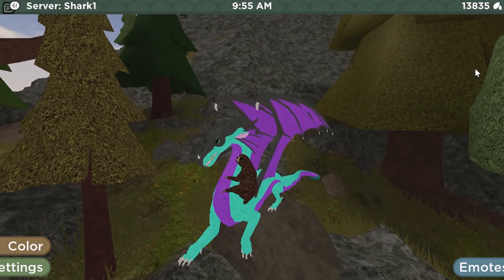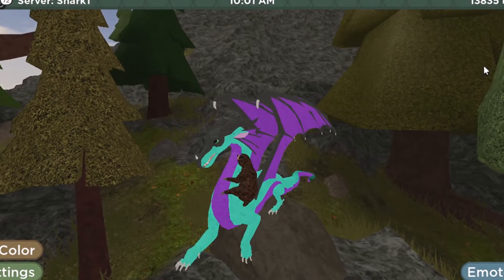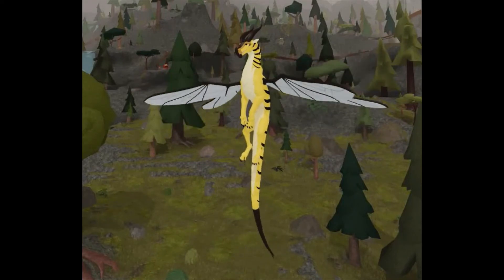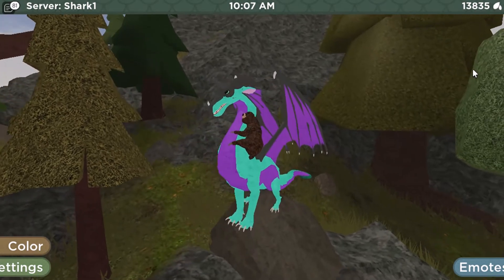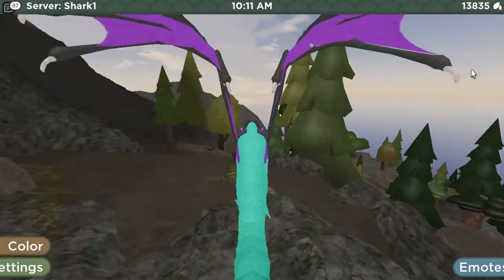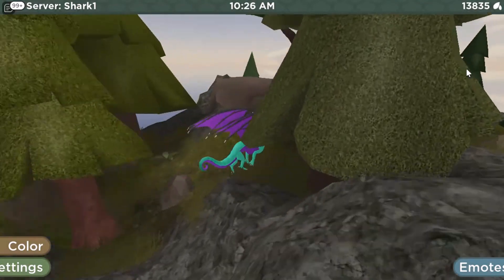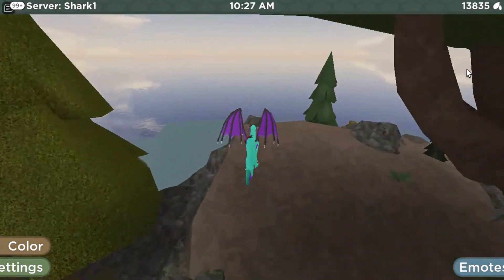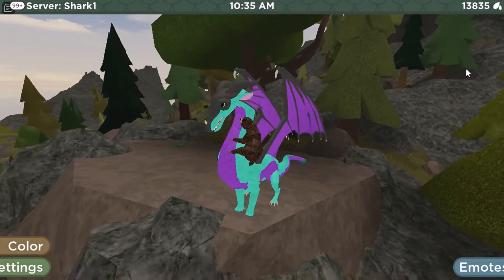WoF Roblox Development: HiveWing Idle Flying Animation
Last time we saw the HiveWing flying, the wings didn't move. This has been worked on, and now the wings move. Small development video, but it still matters I think.
I'm sorry that I was talking quieter near the end. I'm staying over at a house with no privacy that is 0% soundproof. Which is also why you could hear faint clattering near the end.

I hope you enjoy anyways, and I'll try to keep you updated.

Due to previous occurrences, I will not allow this video, thumbnail, or audio to be stolen.